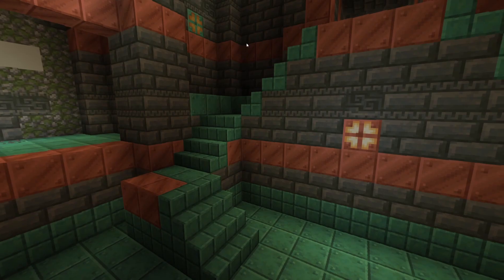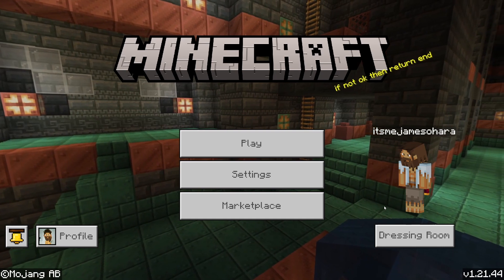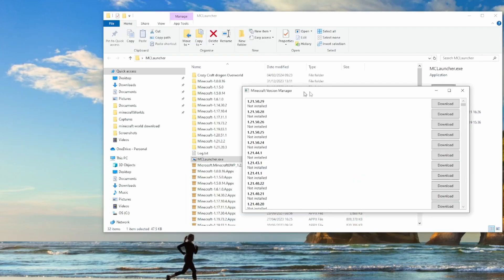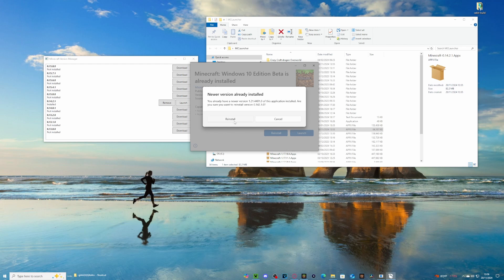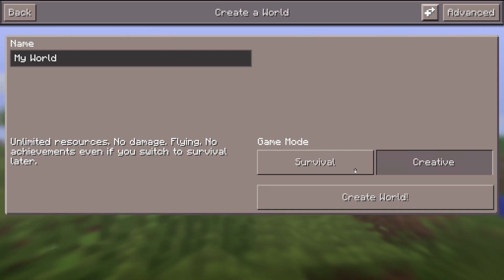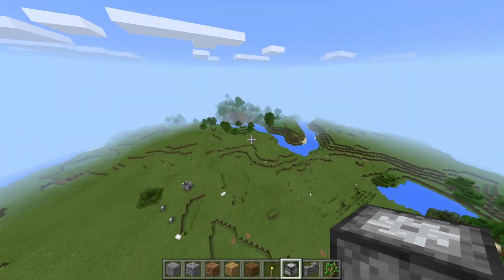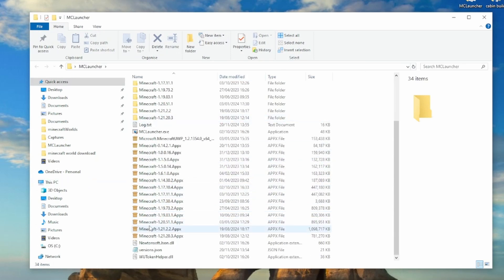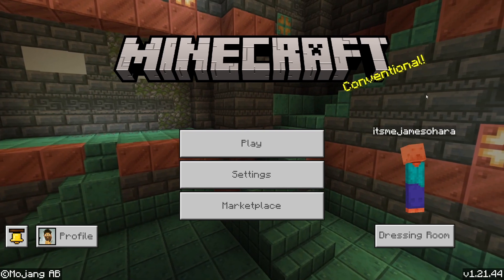How To Go Back To Previous Versions/Updates in Minecraft Bedrock Edition!